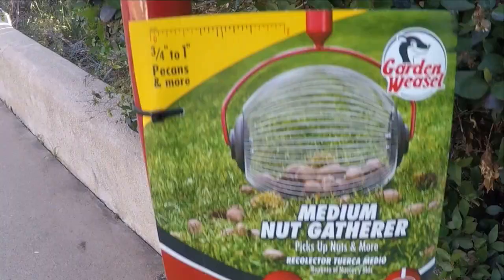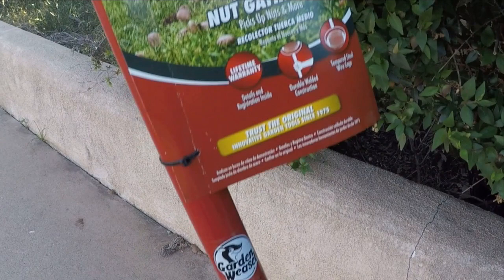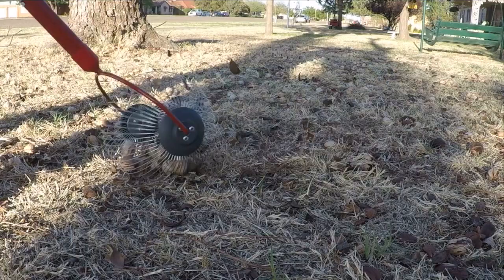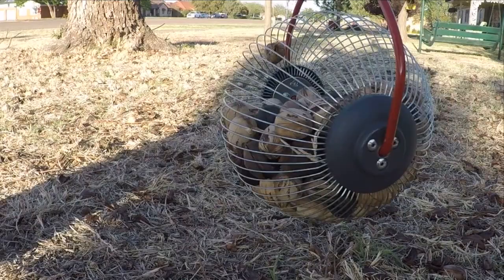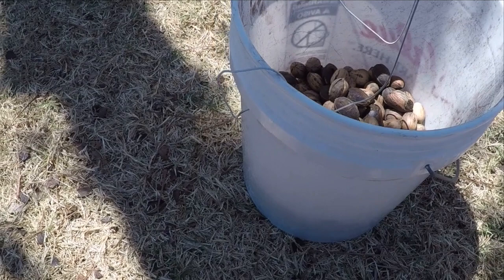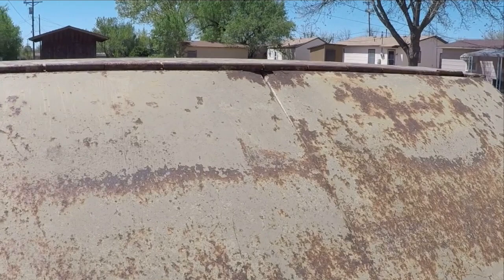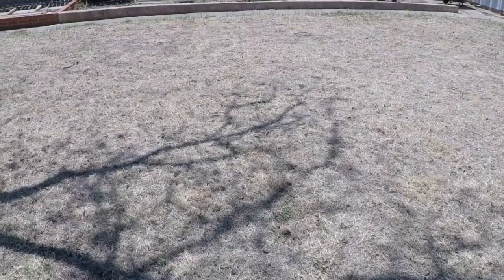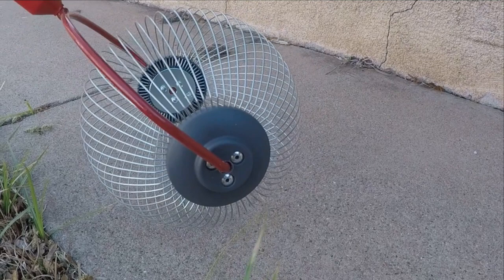Garden Weasel Nut Gatherer Review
This is my review of the Garden Weasel medium Nut Gatherer!